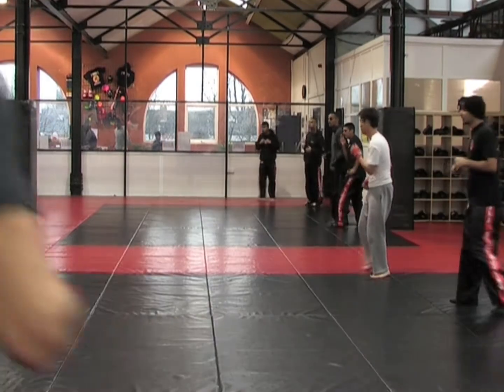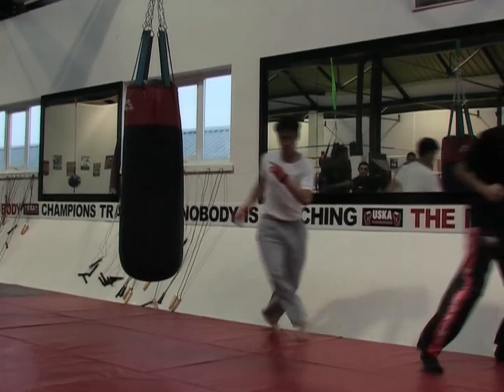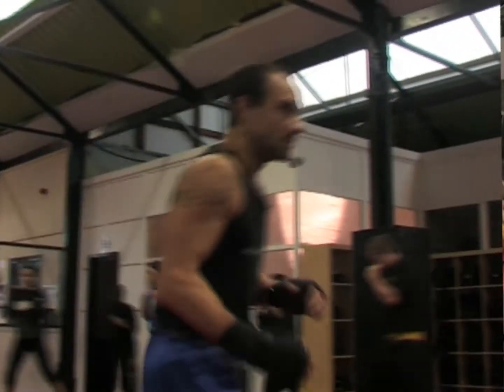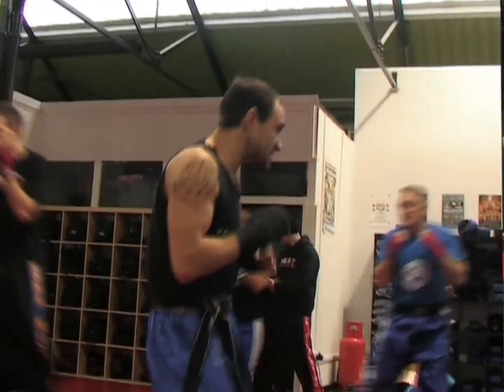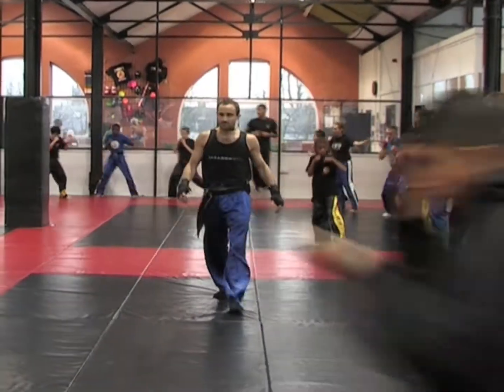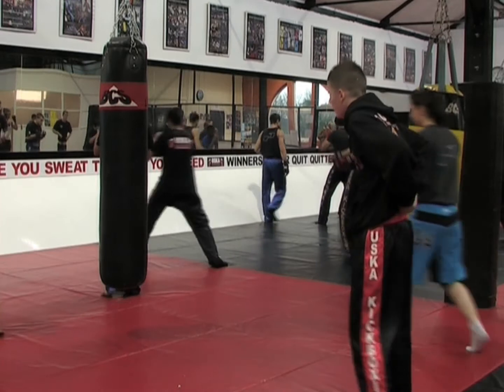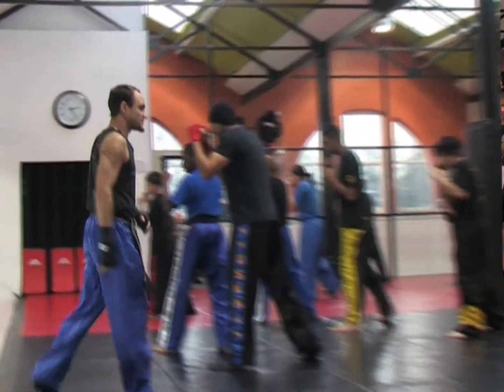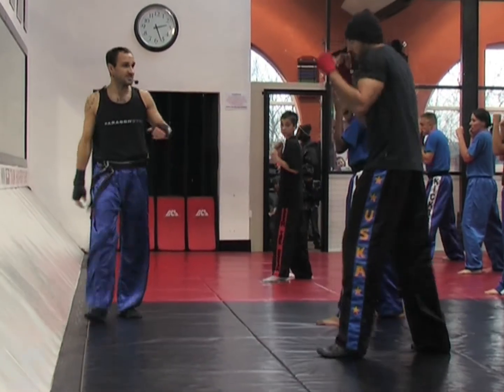Seminar with Stuart 'Jedi' Lawson at USKA Birmingham UK. Click HD below to watch in higher quality.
Stuart Lawson
Co-founder and chief instructor at the Paragon gym Stuart is regarded as one of the most outstanding competitors in World Kickboxing. Having won numerous championships in a career that has stretched over two decades including being crowned World champion at the prestigious WAKO championships in 1997, he was also voted in the same year best pound for pound fighter!

With over 120 contests both in light-contact and full-contact and a style that has captured the essence of the Worlds fastest growing Sport, his record is second to none.
In his most recent international contest at the Seni show in 2007, Stuart extended his unbeaten record in full-contact kickboxing.

With 15 years teaching experience and such a formidable competitive CV Stuart remains one of the most humble and approachable instructors. His popularity amongst all of his students is down to his generous commitment to sharing all his knowledge and passion for the Sport. Those fortunate enough to manage a Weekly slot with him value the progress they have been able to achieve.

This video is just an 8min taster of Stuart Lawsons Kickboxing session which was held on 5th December 2009 at USKA Kickboxing Fight Factory in Birmingham UK and filmed by SIRKA TV by Faiq Rehman.
The full complete DVD will be available in the first week of January 2010.